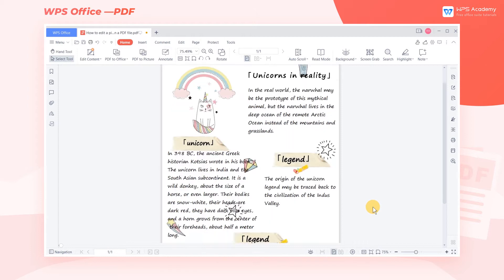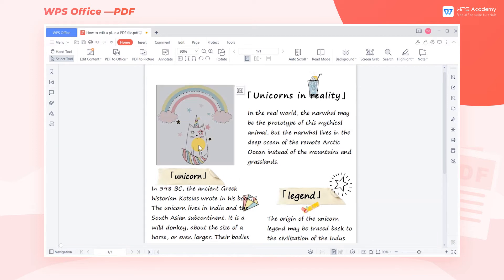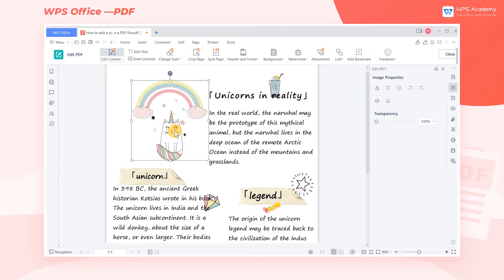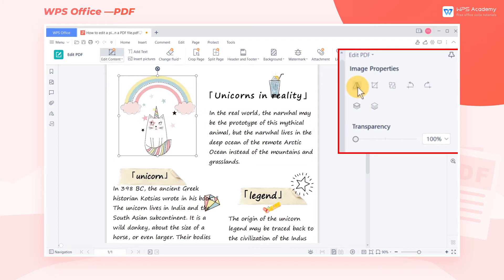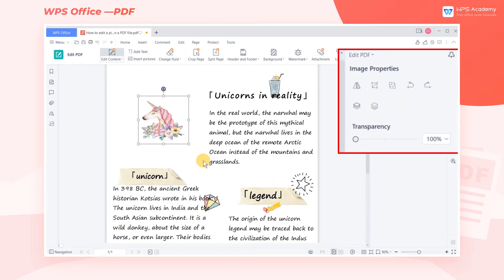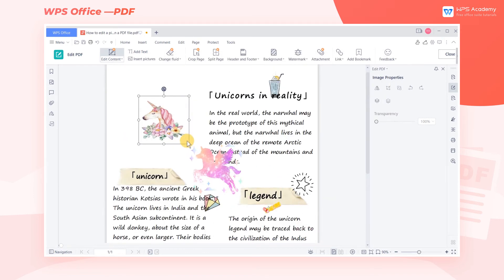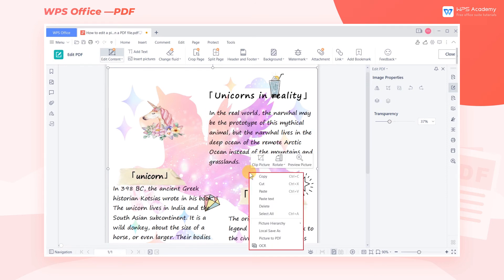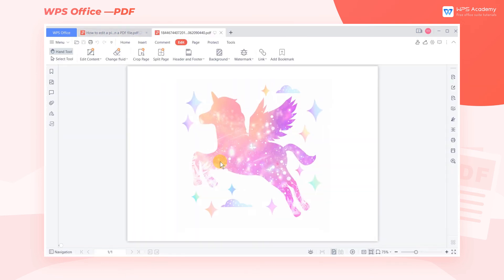[WPS Academy] 1.2.9 PDF: How to edit a picture in a PDF file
Hi, glad to see you here. Today we'll learn 'How to edit a picture in a PDF file ' in WPS PDF. Follow our Youtube channel, level up your office skills! WPS Office is a free all-in-one office suite which include Writer(Word), Spreadsheet(Excel), Presentation(PPT) and PDF. Tutorials are provided by WPS Academy, WPS Academy is aim at providing both beginning and advanced office tutorial.